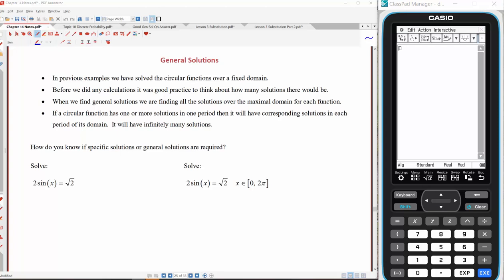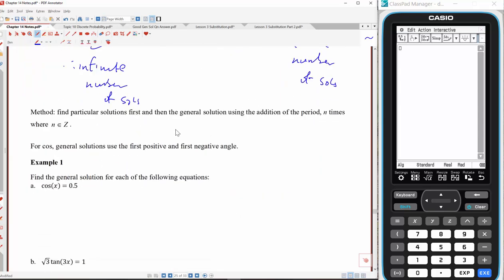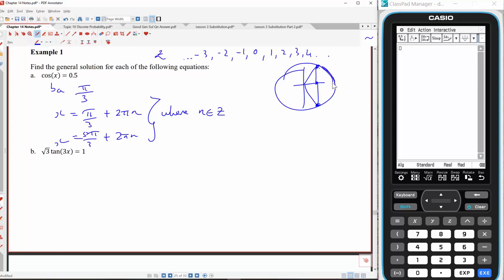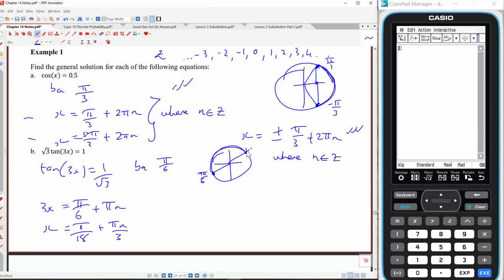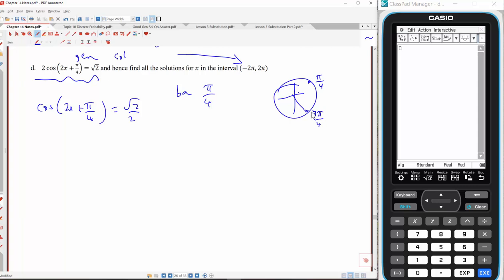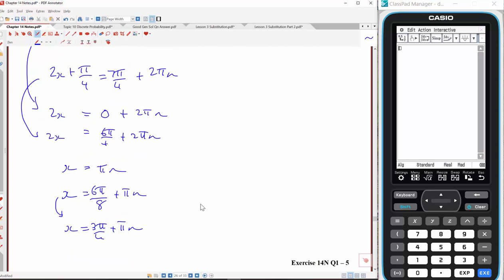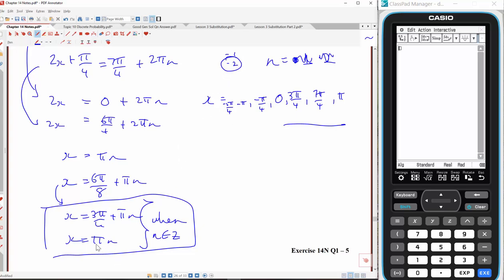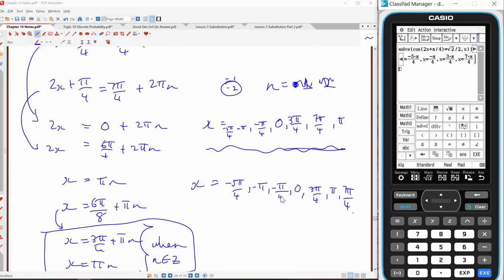General Solutions to Trig Functions